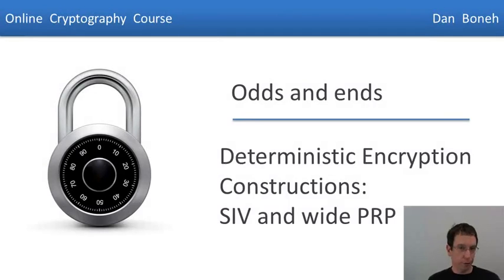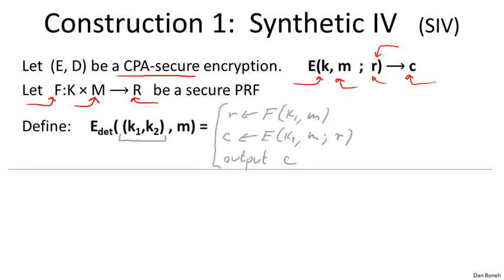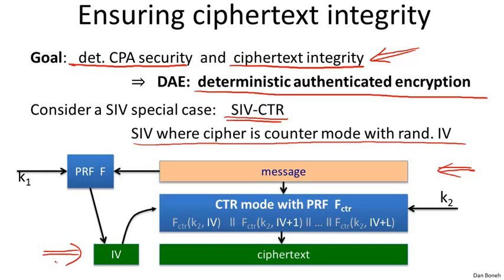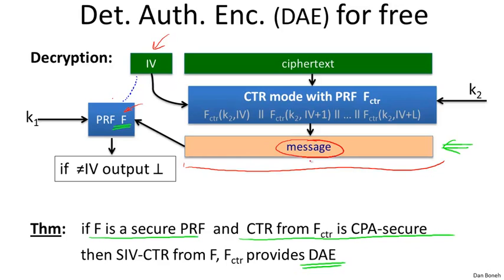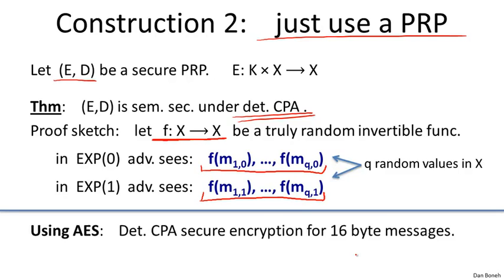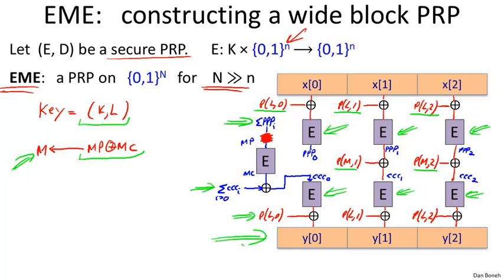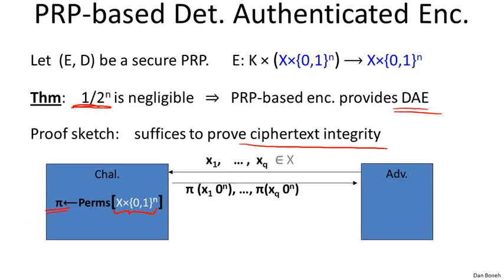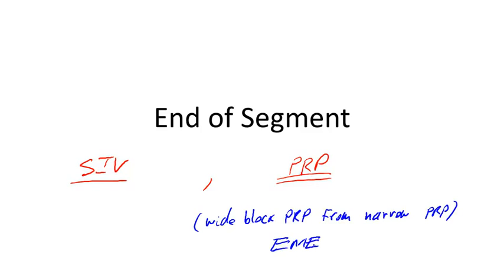8 3 Deterministic EncryptionSIV and wide PRP 21 min